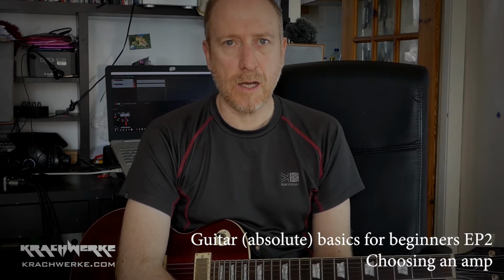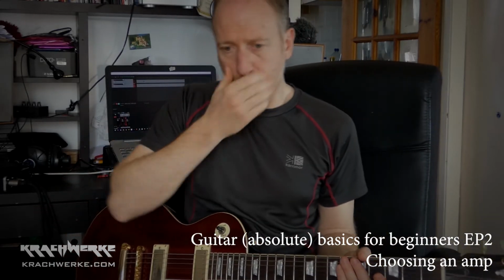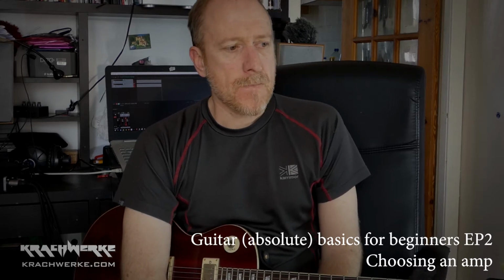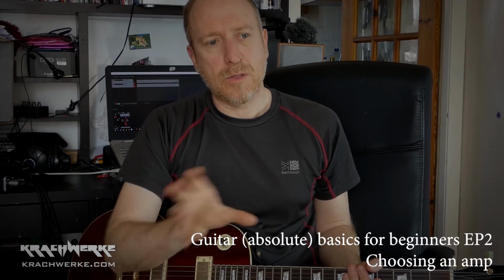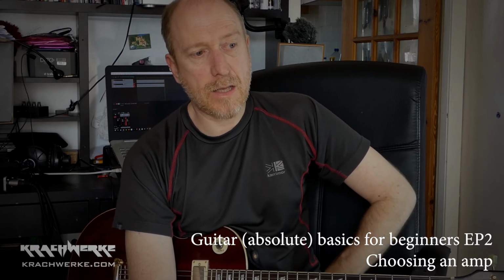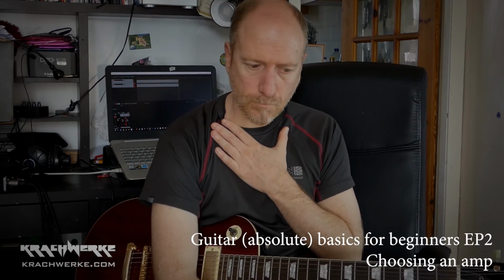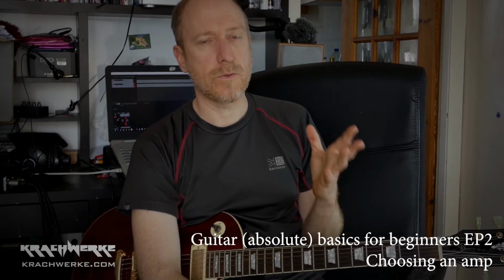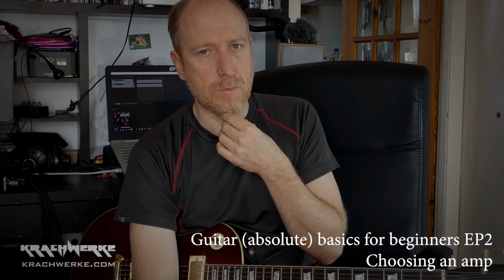Choosing an amp for your electric guitar? EP2 - Absolute basics for beginner Guitar Lessons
Absolute basics for beginner Guitar Lessons EP 2 - Choosing and amp for your electric guitar?

We offer guitar lessons both 1 to 1 and in groups. Mainly our guitar lessons are done online but we do also offer guitar lessons in house. Our guitar lessons are based in Greenock, Inverclyde. Please note that our lessons are aimed for the beginner and/or very specific guitar impasses that you might face.

This series covers the absolute basics from the start for folk who are learning and wanting to learn to play the guitar.

I try to distance you from the main Youtube channels because their advice is tainted by years of echo-chambering and sponsorships.

Navigate your way through the world of electric guitar with a logical and practical approach.

Please note we will not be doing any playing lessons until further into the series.

Choosing an amp for your electric guitar